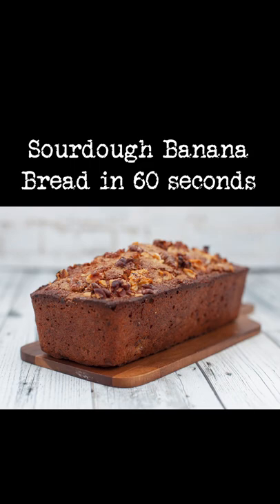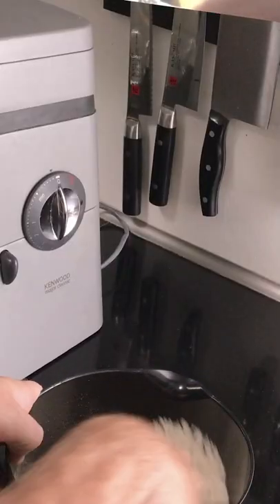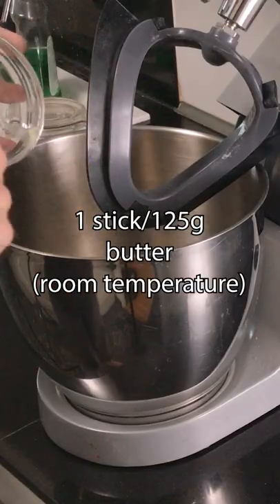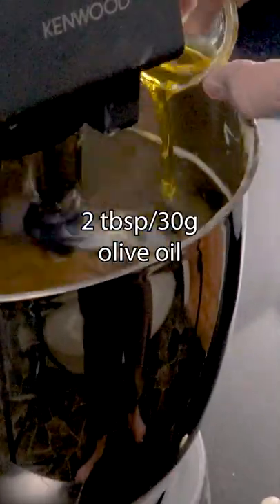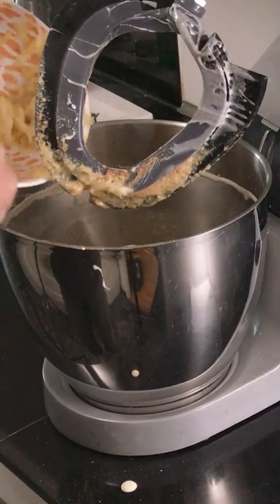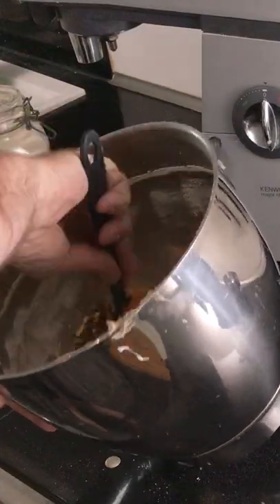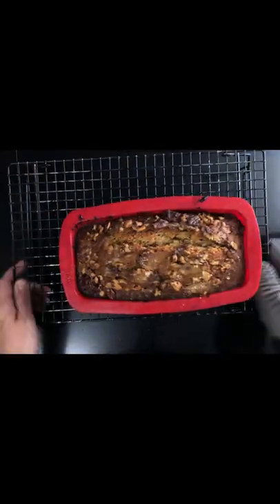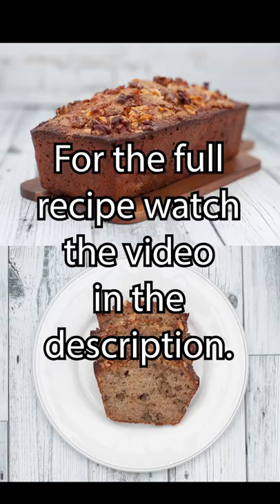Sourdough banana bread in 60 seconds